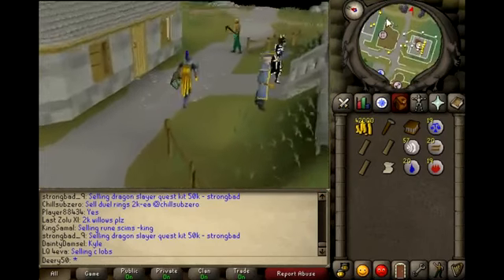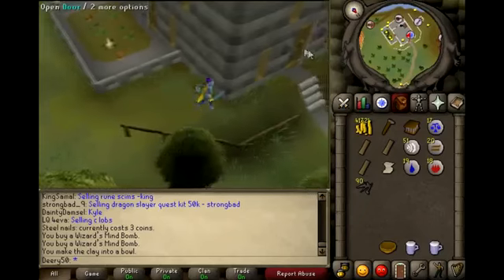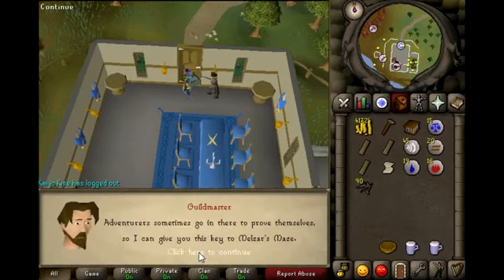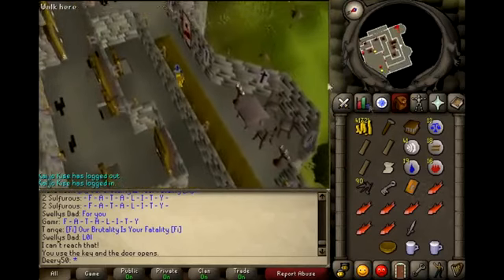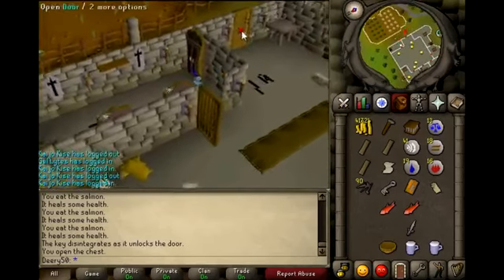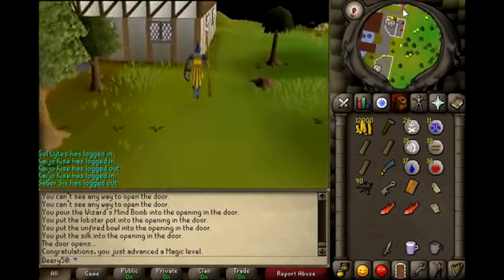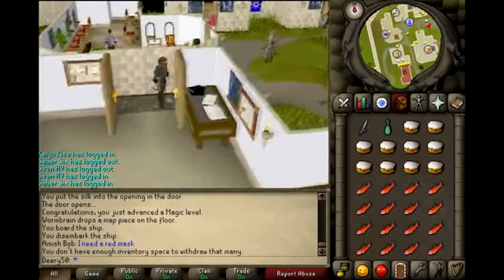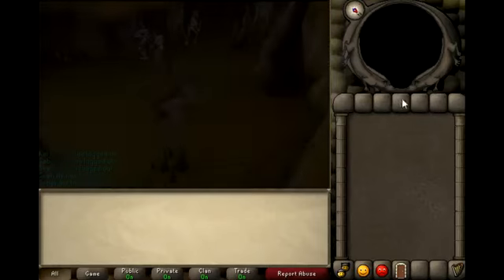Old School Runescape Dragon Slayer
Not a guide